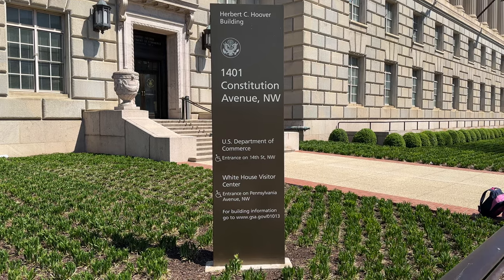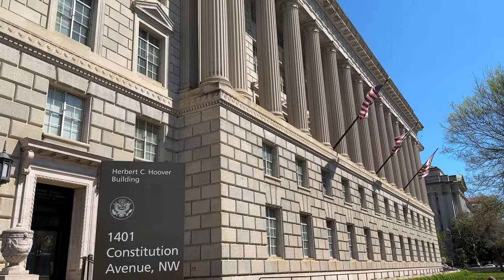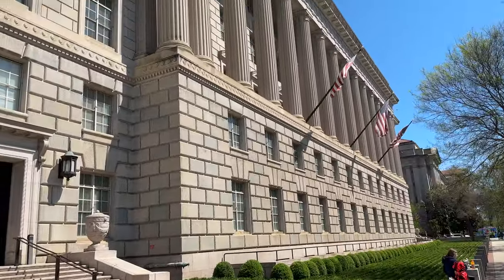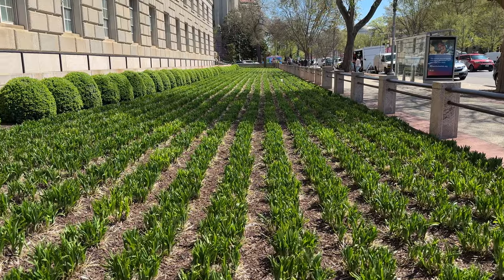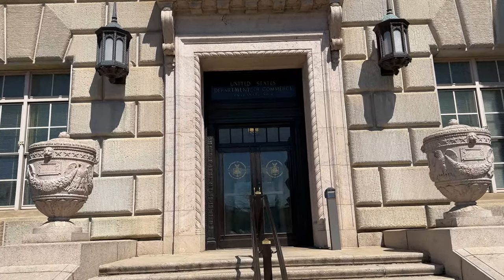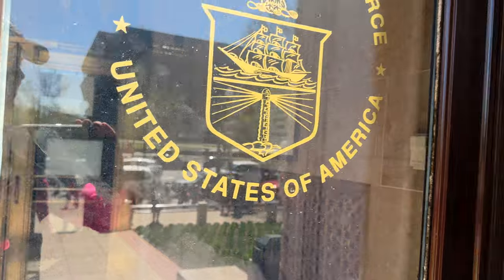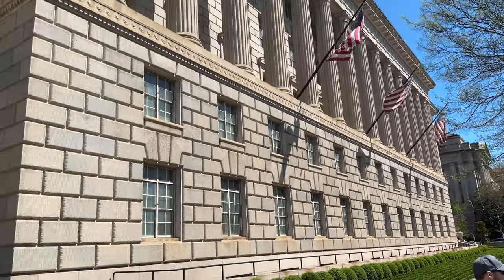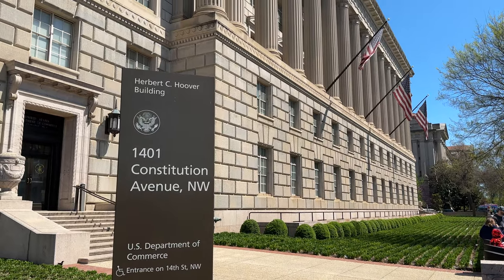Herbert C. Hoover Building 1401 Constitution Ave. NW Washington DC 20230 USA DOC Commerce Census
The United States Department of Commerce (DOC) Bureau of the Census Bureau of Industry and Security building Herbert C. Hoover Building, 1401 Constitution Ave.

The Herbert C. Hoover Building is the Washington, D.C. headquarters of the United States Department of Commerce.

The building is located at 1401 Constitution Avenue, Northwest, Washington, D.C., on the block bounded by Constitution Avenue NW to the south, Pennsylvania Avenue NW to the north, 15th Street NW to the west, and 14th Street NW to the east. It is located in the Federal Triangle, east of President's Park South (the Ellipse), north of the National Mall, and west of other Department of Commerce buildings, the John A. Wilson Building (District Building with the government of the District of Columbia / Washington, D.C.), and the Ronald Reagan Building. The building is owned by the General Services Administration.

Completed in 1932, it was renamed after Herbert Hoover in 1981.Hoover served as Secretary of Commerce (1921–1928) and later President (1929–1933). The closest Washington Metro station is Federal Triangle.

The White House Visitor Center (on the first floor)[3] is in the Hoover Building.

The National Cherry Blossom Festival Washington, D.C. USA April 9th 2023

NationalCherryBlossomFestival 🌸 in WashingtonDC USA currently the blossoms are in the sixth of six stages of blooming called PeakBloom as of March 23rd 2023

Next blooming stage is called

PeakBloom prediction was announced by NationalParkService NPS to be March 22 - 25, 2023

The peak bloom date is defined as the day when 70% of the Yoshino Cherry (Prunus x yedoensis) blossoms are open.

Average peak bloom April 4th

PeakBloom took place on
March 15 1990 Earliest peak bloom ever
April 18 1958 Latest peak bloom ever

Washington, D.C. formally the District of Columbia is the capital of the United States of America since July 16, 1790.

The state of Maryland donated land to create what is now known as Washington, D.C.

The stats of Virginia had also donated land which was returned to Virgina in 1846.

Washington, D.C. is not in a state but there is a movement for statehood which would have the name of the 51st state as New Columbia.

Washington, D.C. USA while US President Joe Biden was is in office.

President of the United States Joe Biden

Vice President Kamala Harris

Apple iPhone 14 Pro Max 4k at 60 fps 60p High Efficiency higher resolution smoother smartphone video